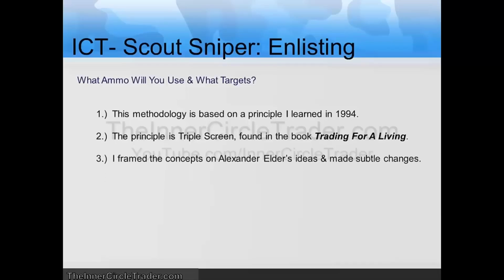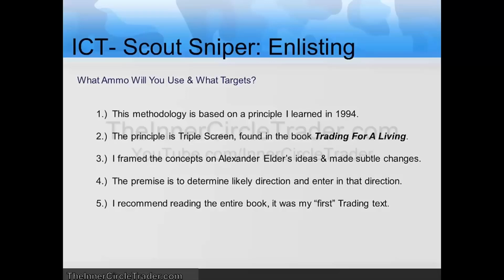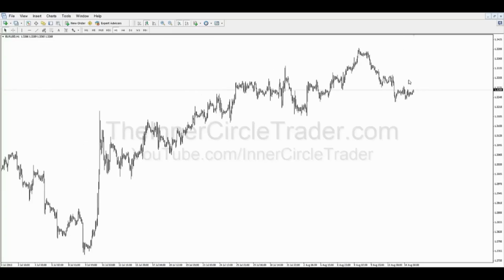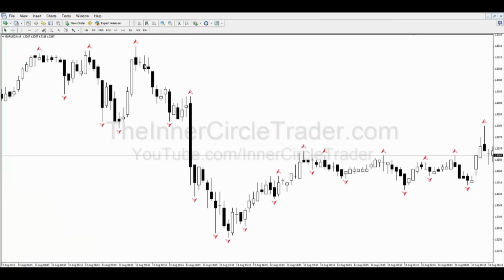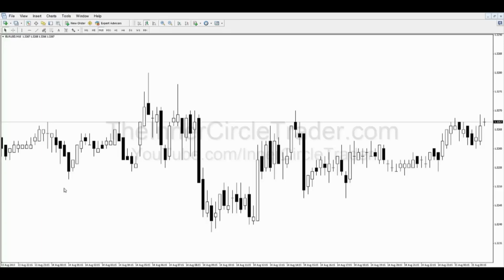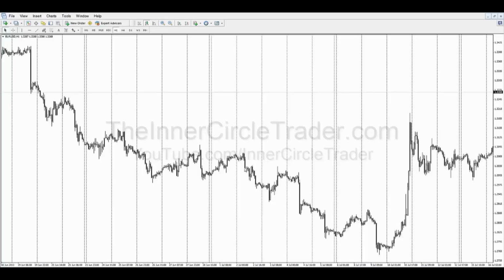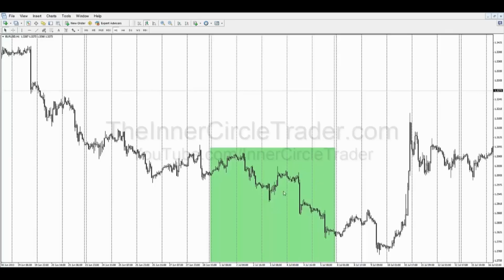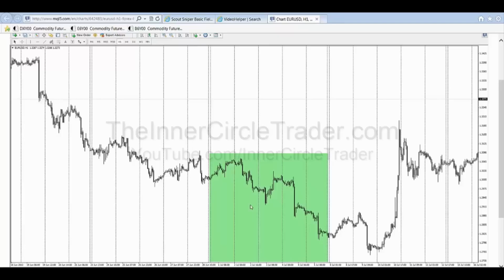ICT Forex Scout Sniper Basic Field Guide Vol 1